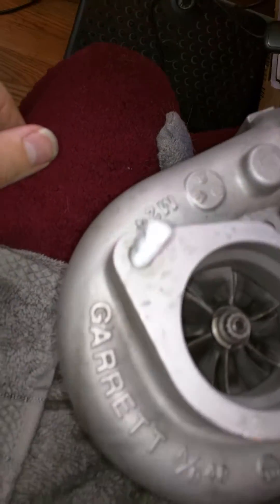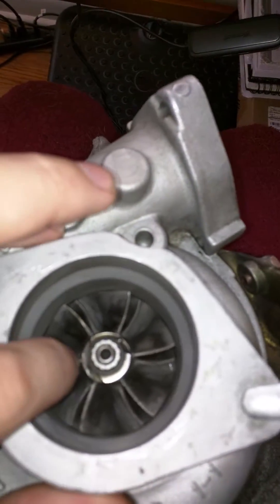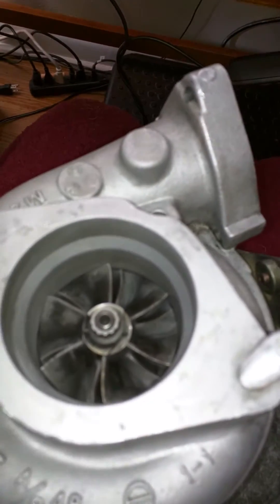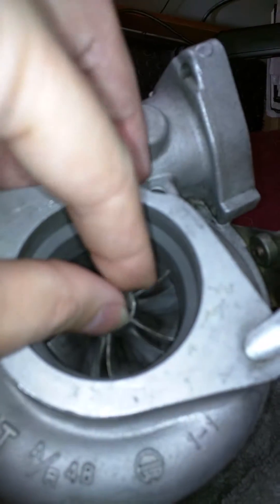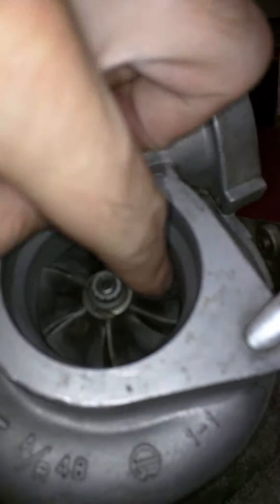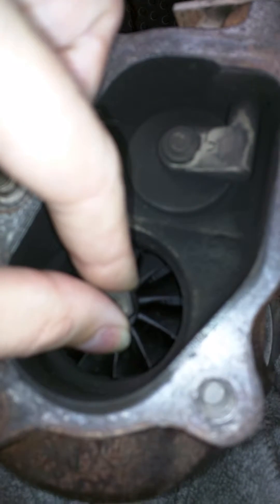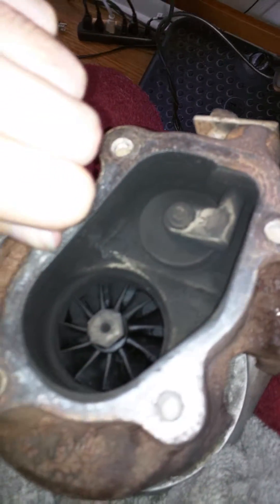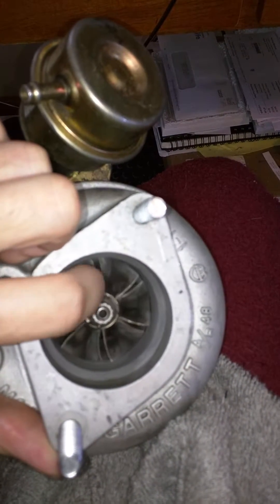Used Garrett T25 turbo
A friend of mine suggested that I look for a Garrett T25 Turbo from a SR20DET to put on my D16Z6, and I was able to find a used one at a decent price.

I've read that some shaft play(side to side & in-out) is ok, as long as there is no signs of contacting the housings, but I've also read that any play is bad, so I still don't know if I have a good turbo or not. That being said, my shaft does have some play, but no signs of housing contact.

Compressor Housing markings:
M24
Garrett
A/R 48 1-1
.48(Shown in Turbine Housing pic)

Center Housing markings:
RSM
43235C-2

Turbine Housing markings:
2382-24
AR 64
M3
36J
64